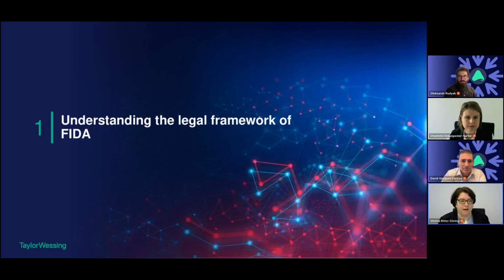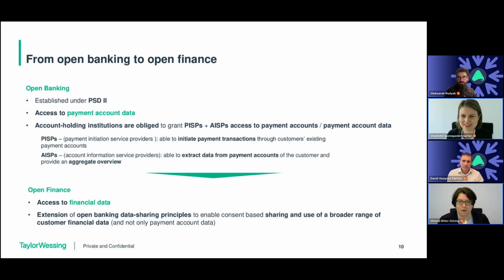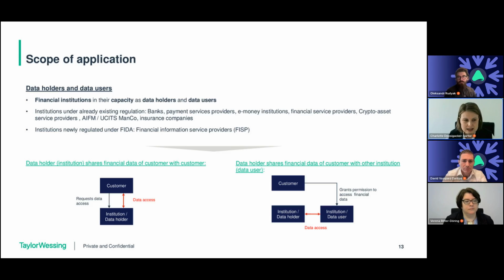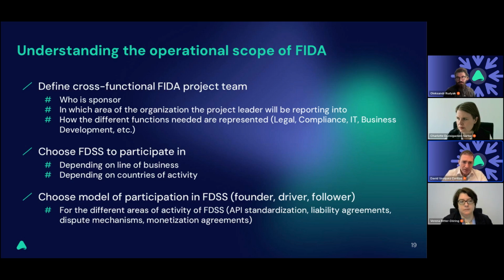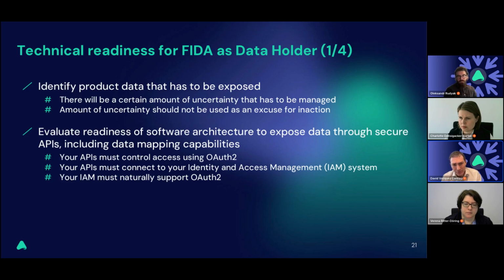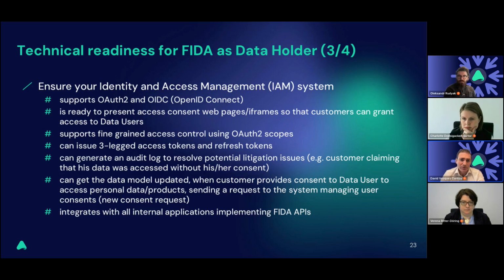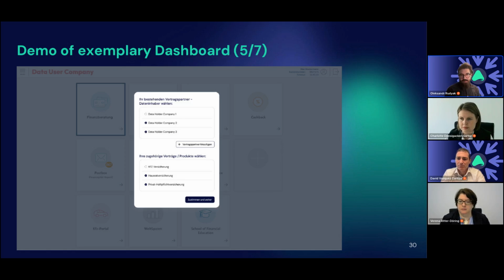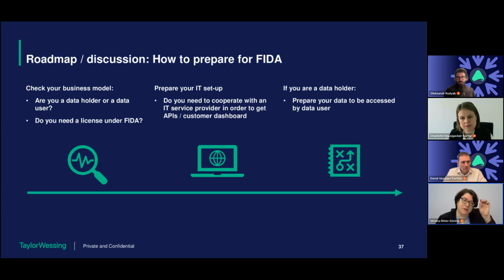Webinar FIDA: Getting started In the world of Open Finance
With the FIDA regulation (Financial Data Access), the EU is enabling a comprehensive, yet protected exchange of financial data. What PSD2 has already introduced for payment data will also be possible for financial data in the future. Open Banking and Open Insurance become Open Finance. The aim is to boost innovation and develop new data-based financial and insurance services. The legal framework must be observed and technical solutions for data exchange must be found.

In this webinar we bring law and IT together. The experts from Taylor Wessing, Dr. Verena Ritter-Döring and Charlotte Dreisgacker-Sartor, show which legal framework conditions apply to FIDA. Dr. David Vazquez Cortizo and Oleksandr Rudyak from apinity explain how FIDA can be brought to life in practice using APIs.